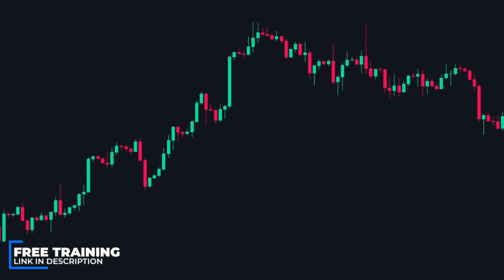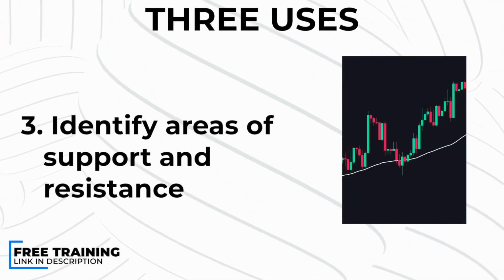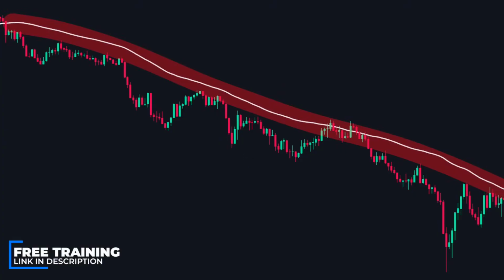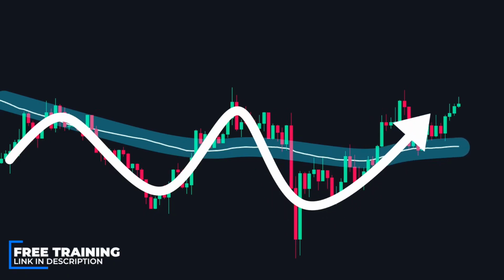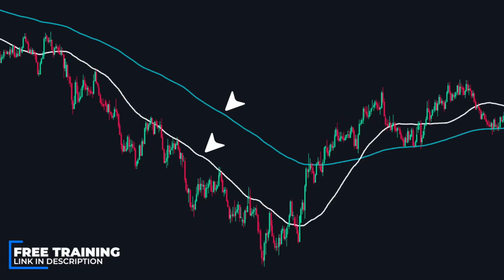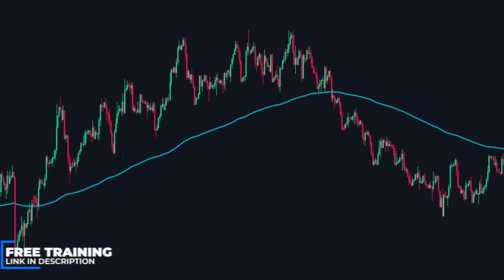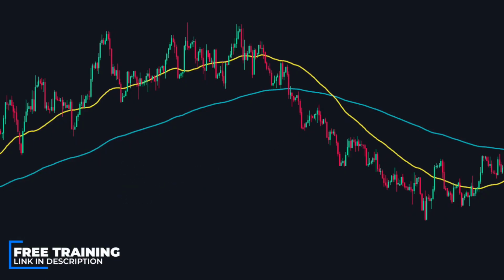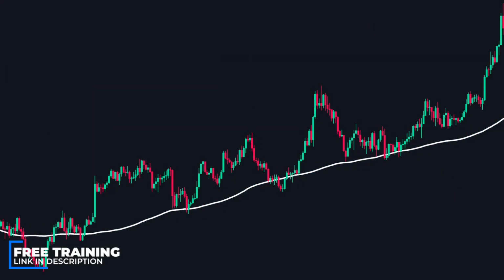7 Secret Moving Average Tricks Every Trader Should Know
In this video we will understand how to use the moving average indicator for trading. Moving average is a simple indicator that helps in identifying trend, reversals, and support and resistance areas. We will understand how to use the moving average for each of these individual tasks.

In total we will understand six different techniques to using the moving average indicator